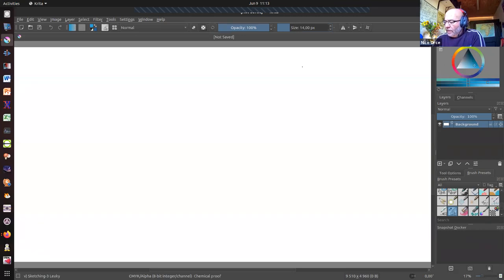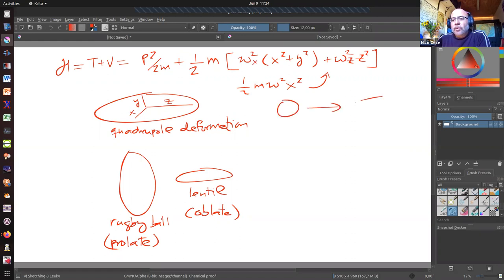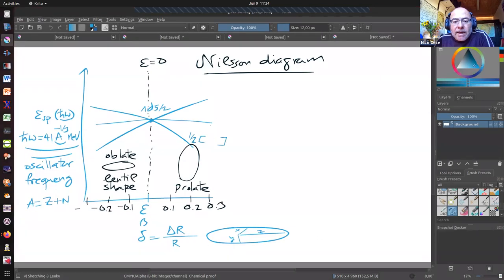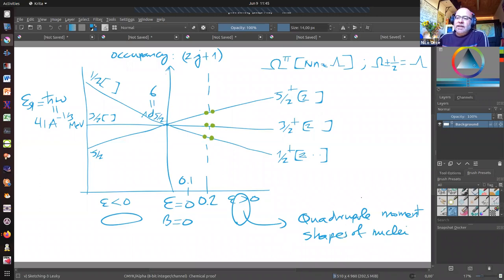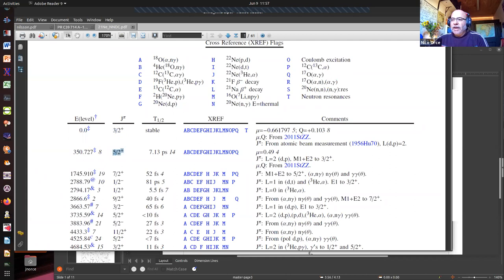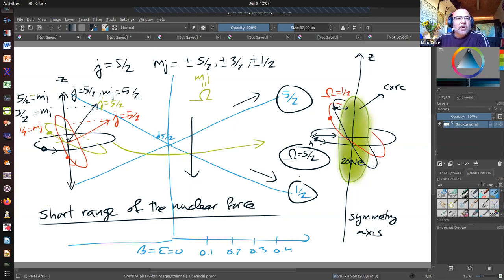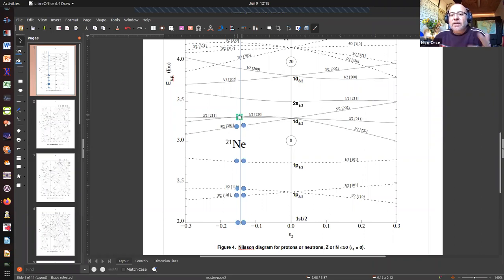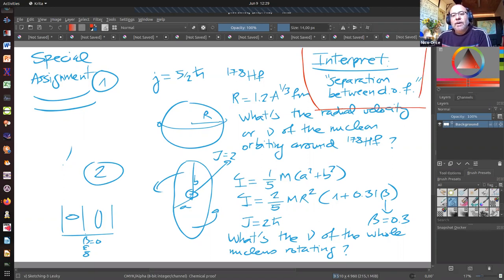Deformed Shell Model: Lecture 14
Here we show that, for instance, that the ground state and first excitation in 21Ne cannot be explained by the simple shell model considerations that we've made so far. The solution to the problem is elegantly presented by the deformed shell model - also called the Nilsson model -- where the harmonic oscillator is modified to accommodate axially symmetric shapes: prolate (rugby-ball) and oblate (lentil shape). Although a typical Nilsson diagram may look very complicated, the nature of the short-range interaction and the orientation of the odd nucleon orbiting around the nucleus,  neatly explains the strange behaviour of the single-particle orbitals going up and down. Simply, the closer/farther the particle goes around the core of the nucleus the more tightly/loosely bound it will be!